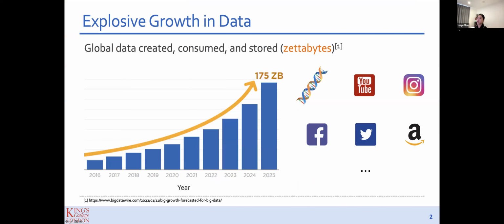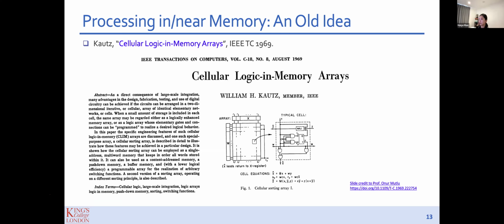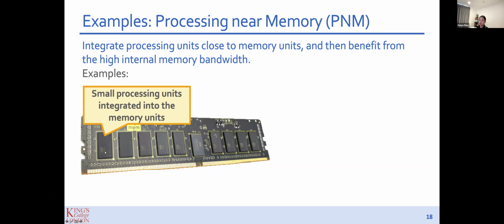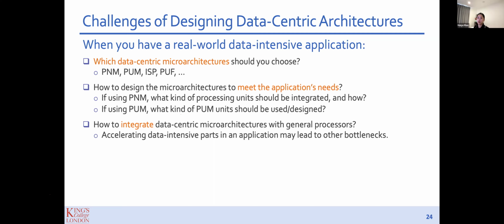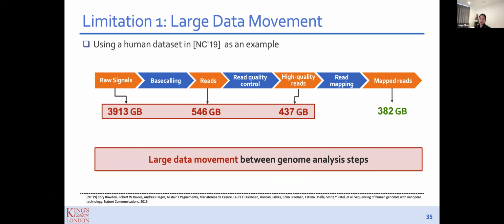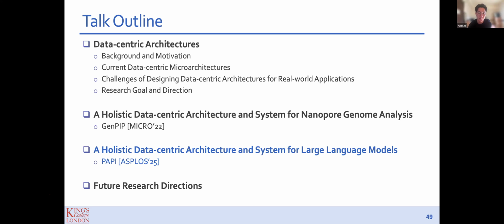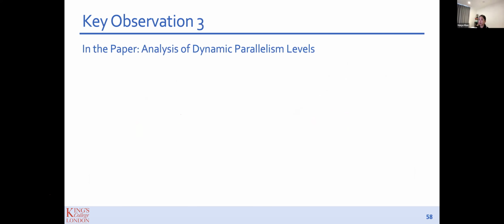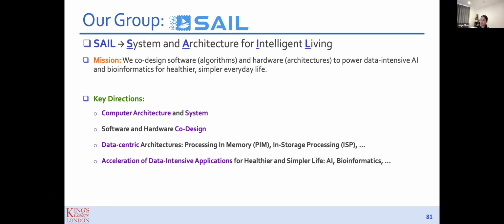Design Holistic Data-Centric Architectures for Real-World Applications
Online guest lecture to senior undergraduate and graduate students at Princeton University.